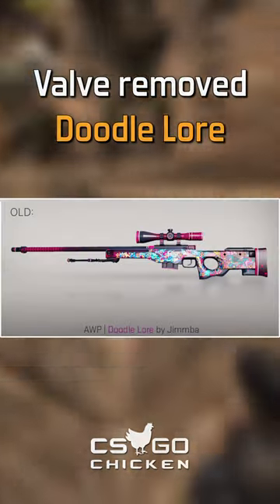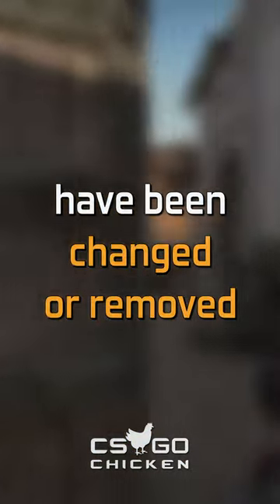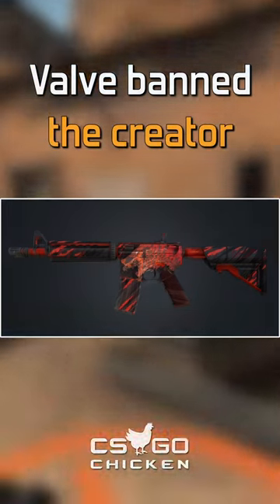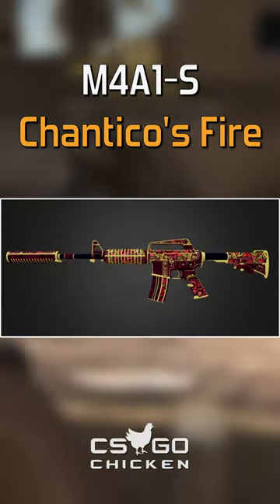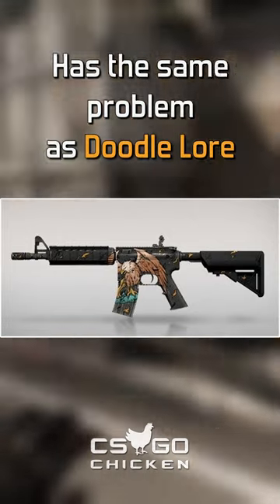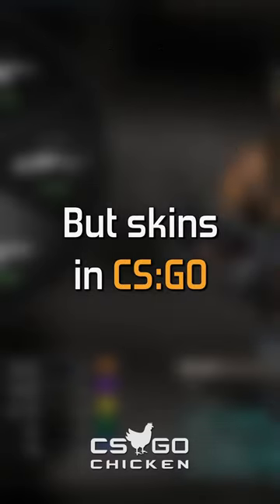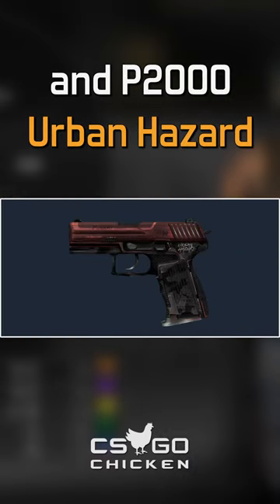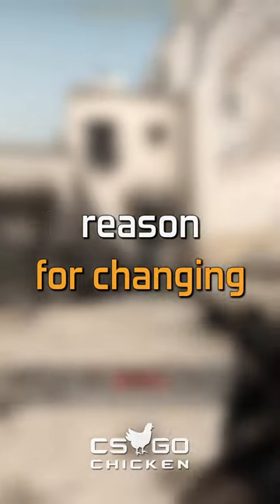Valve keeps removing things from the game 🤡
Subcsribe for more actions from CS:GO tournaments